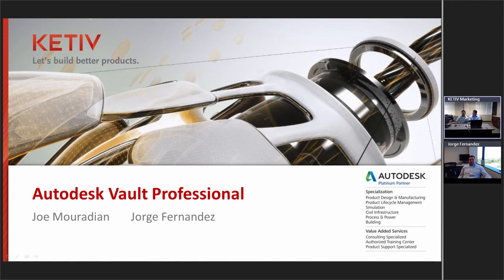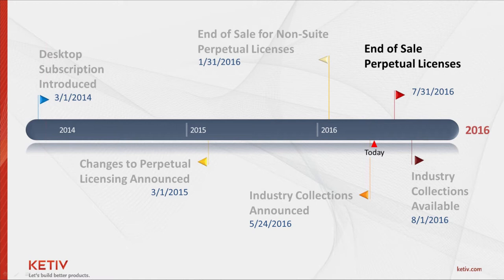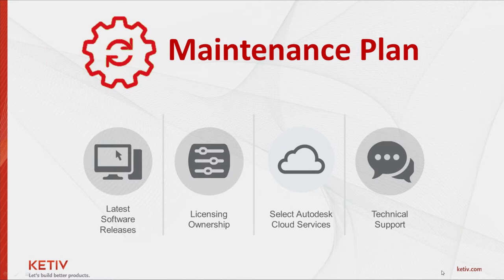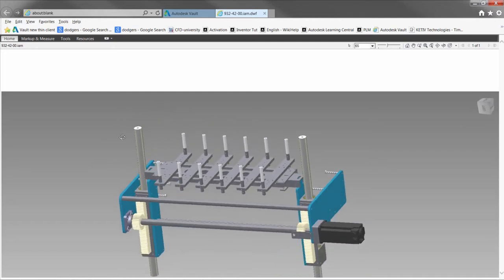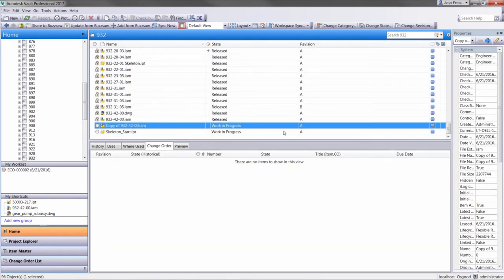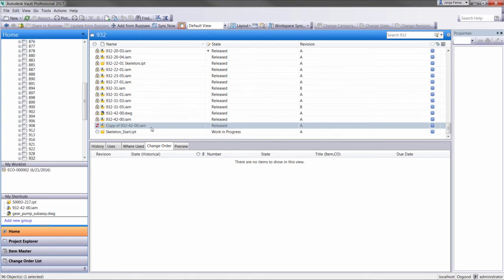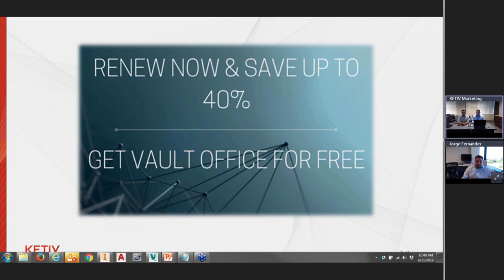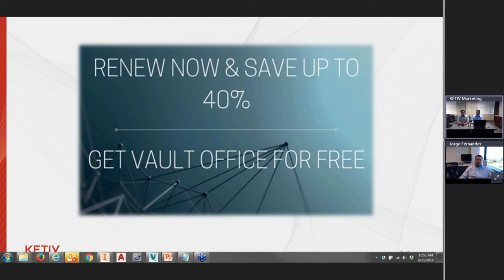Autodesk Vault Professional Webcast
When it comes to streamlining collaboration between design, engineering, and manufacturing teams, Autodesk Vault Professional is an invaluable tool. Join KETIV experts Joe Mouradian and Jorge Fernandez to learn about the benefits of Vault Professional and to find out whether or not you qualify for the reduced pricing.